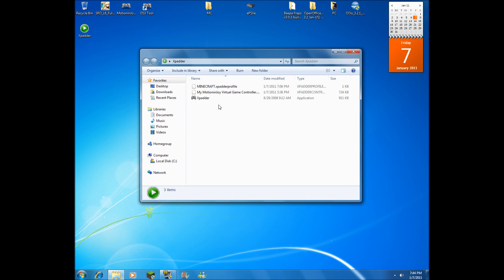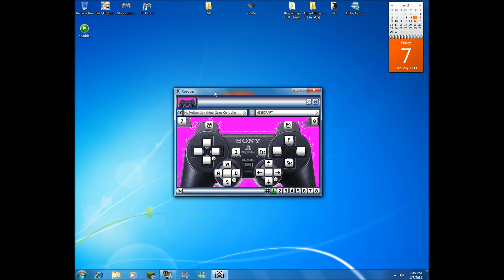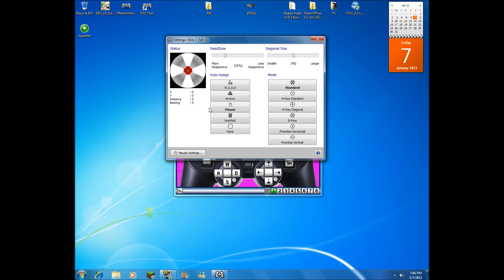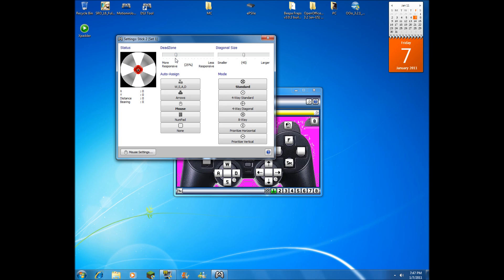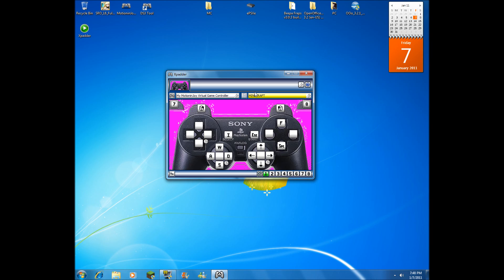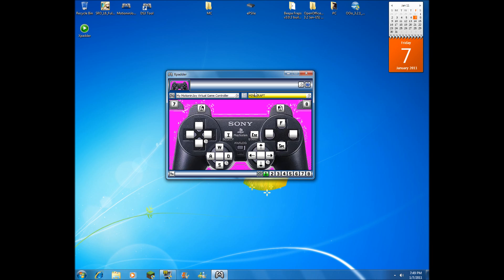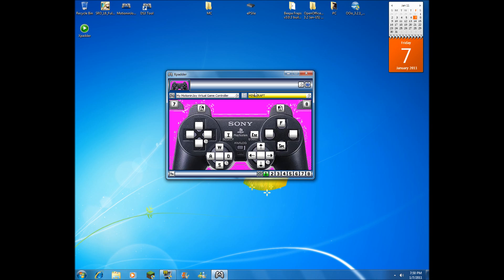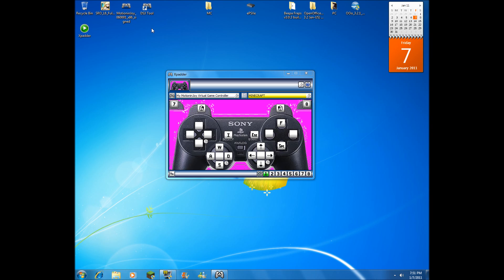Minecraft & Xpadder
This video i will be talking about xpadder & using it with minecraft. very simple program to use for gamepad/controllers

-- To get this to work with Windows 7. Right click on your Xpadder, go to Properties, than click on tab Compatibility, than in Compatibility tab  check Compatibility mode, and select Windows XP (Service Pack 3)